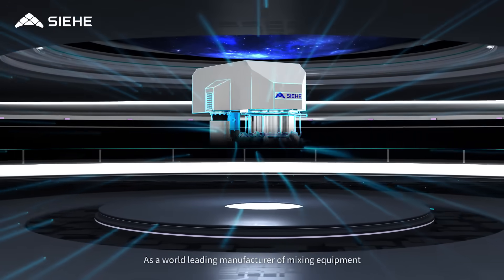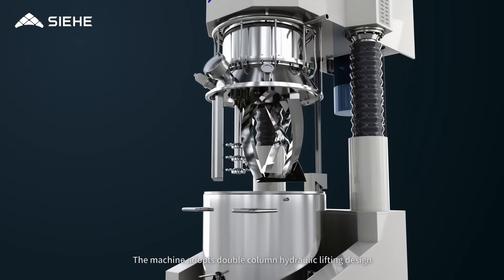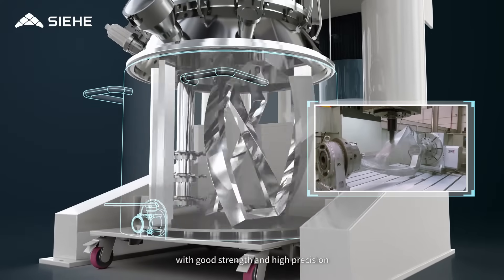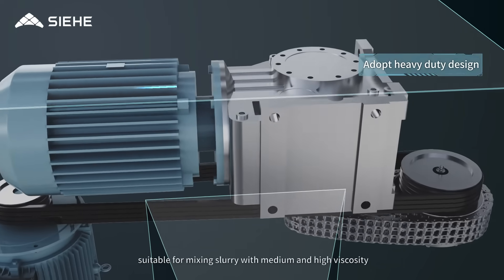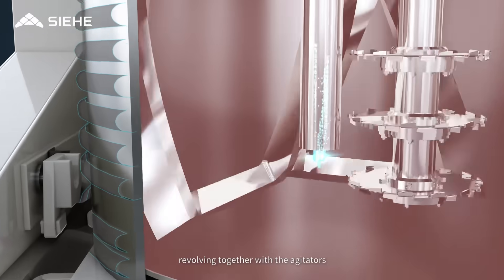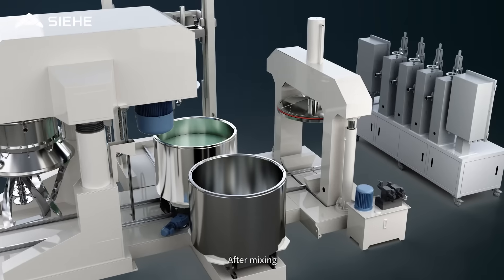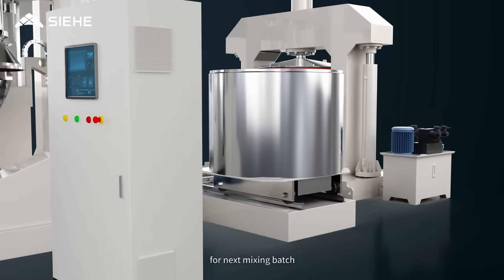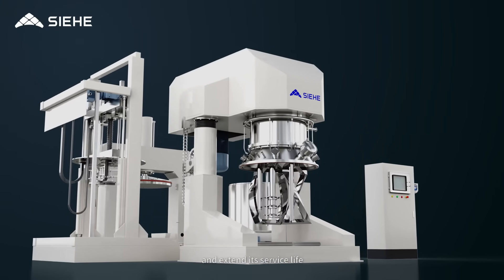Double Planetary Mixer Powerful Dispersing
Double Planetary Mixer Powerful Dispersing consists of a low speed agitator and a high speed disperser.

00:00 Double Planetary mixer Introduce
01:15 High mixing efficiency, wide application
02:23 Safe and convenient operation
03:20 No residue on the wall, clean discharging
04:02 Customized options

It is with good mixing, reacting, dispersing, kneading effect. It is suitable for processing of solid-liquid, liquid-liquid, paste-paste as well as other materials with large difference in density and proportion.
large viscosity range from low viscosity to high viscosity up to 5000pa.s.
It is with extremely high output torque and suitable for industries such as adhesive, silicone sealant, high-end ink etc..
The machine also can be with scraper for tank wall and bottom, without dead corner and residue.

00:00 Double Planetary mixer Introduce
01:15 High mixing efficiency, wide application
02:23 Safe and convenient operation
03:20 No residue on the wall, clean discharging
04:02 Customized options